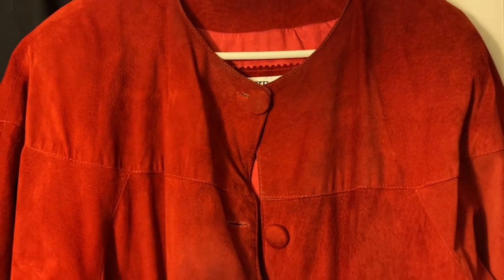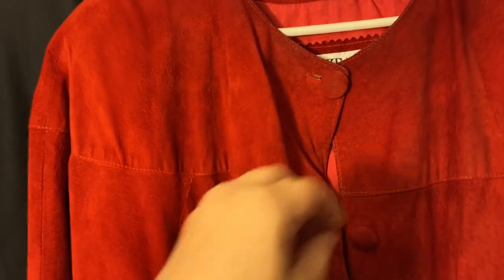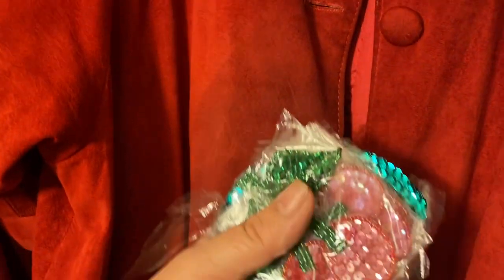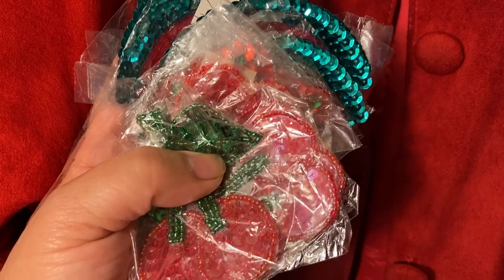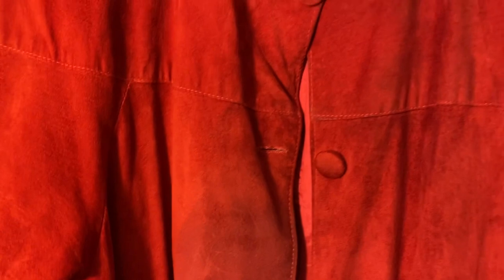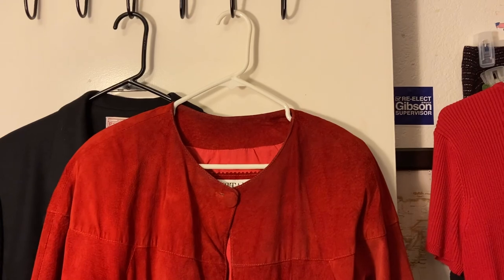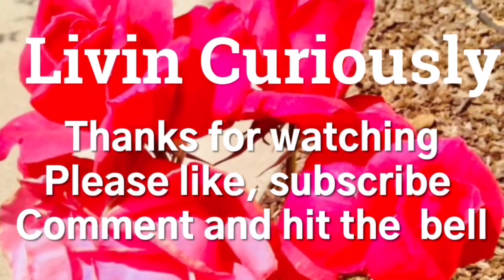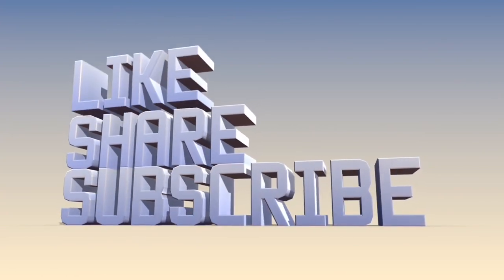DIY re-purposed stained suede jacket- Our Life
I love this jacket too much to let it go. Bobby’s seamstress friend bartered her services for his. Now I can wear this jacket again. It will be perfect for the holidays. ￼￼